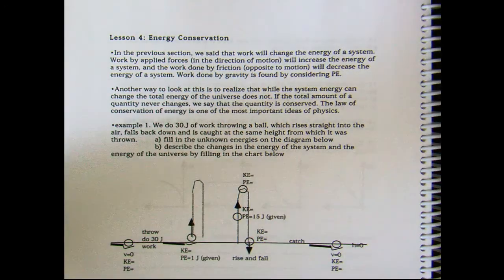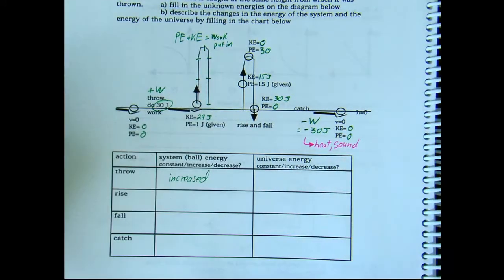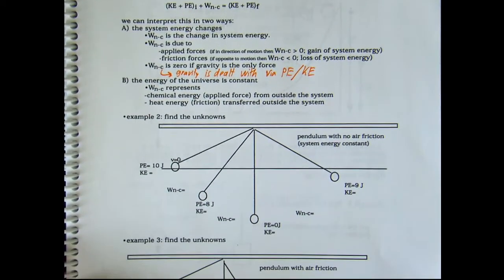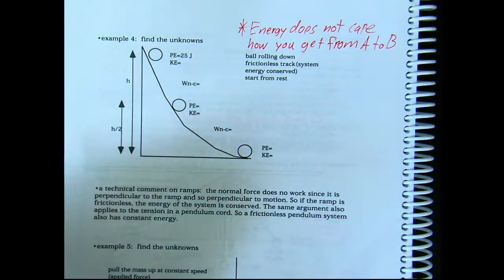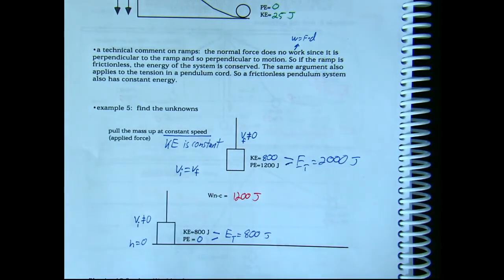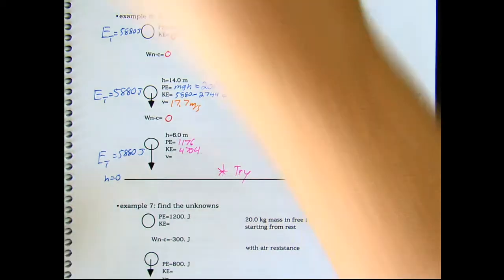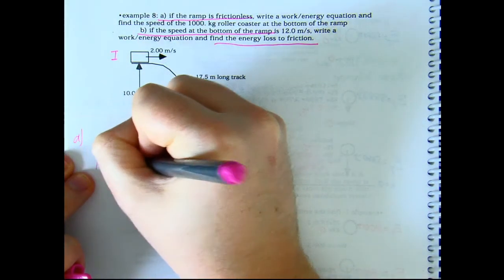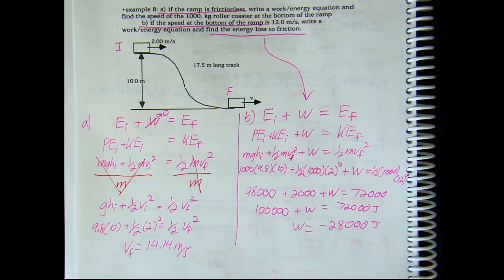27 Energy and Momentum Lesson 4